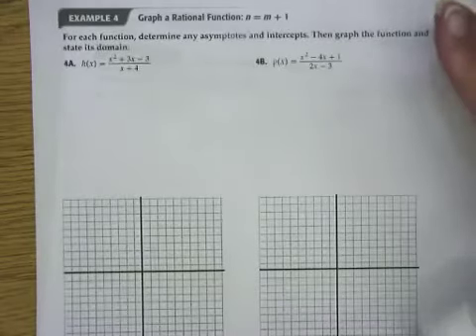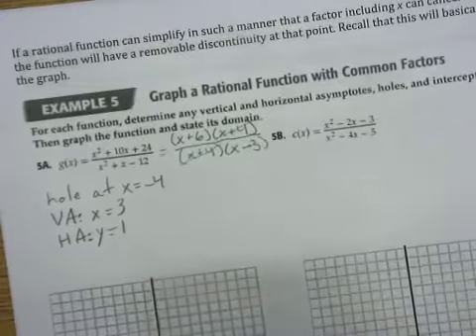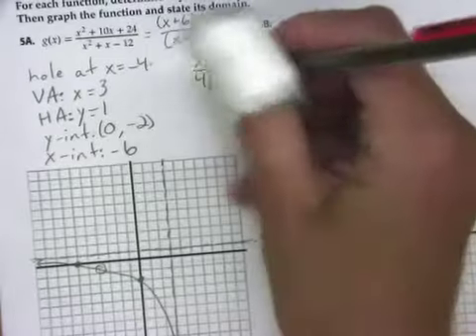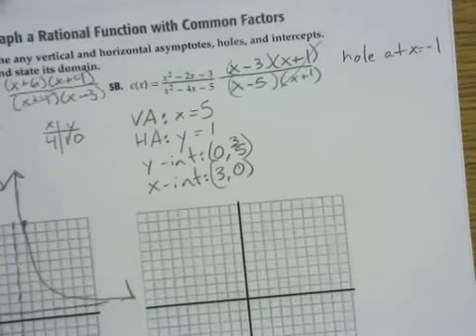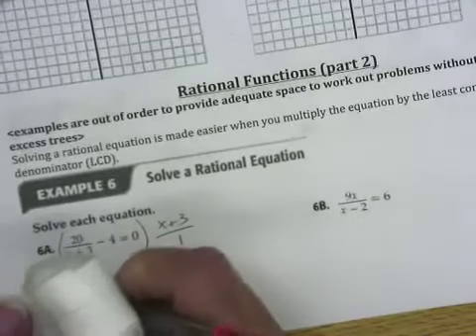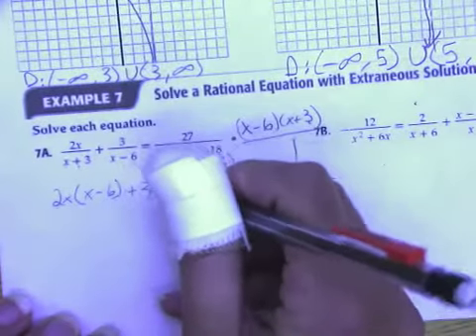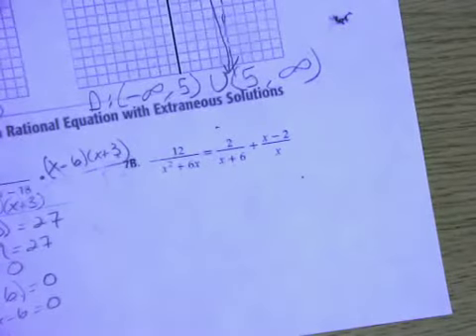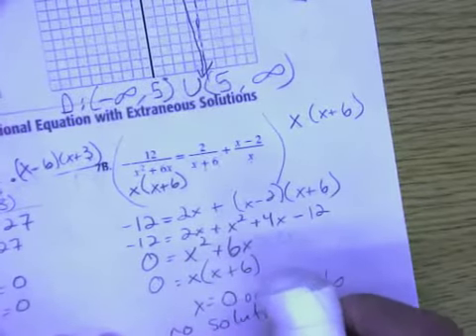Rational Functions Day 2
Lesson Video for Day 2 of Rational Functions, taught by Mrs. Clouse at River Ridge High School